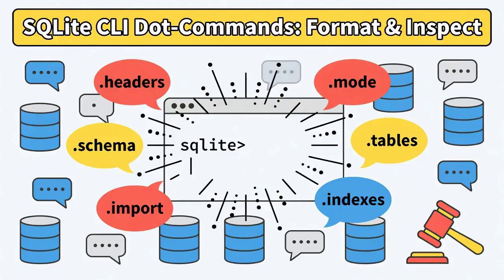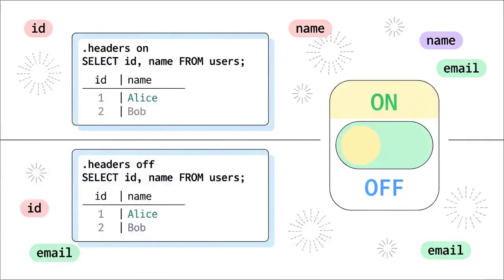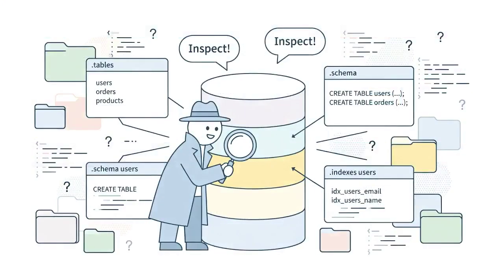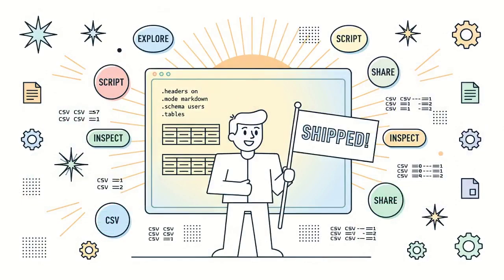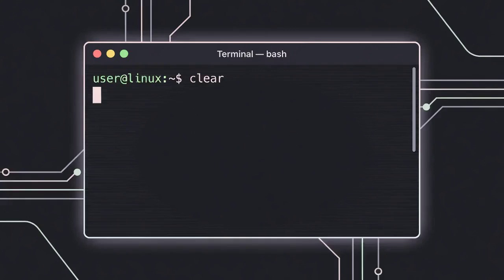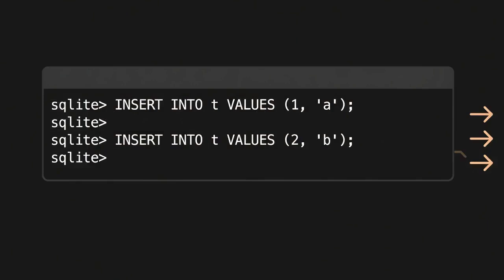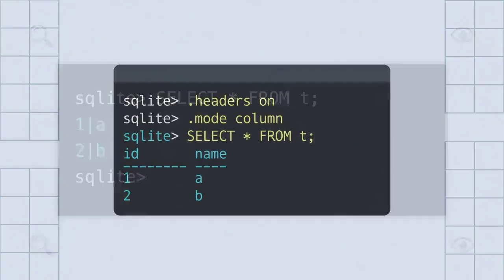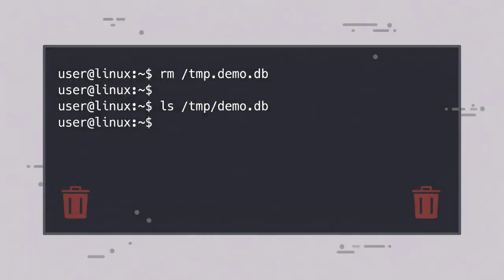SQLite Dot-Commands Tutorial: .headers, .mode, .schema, .tables Demo